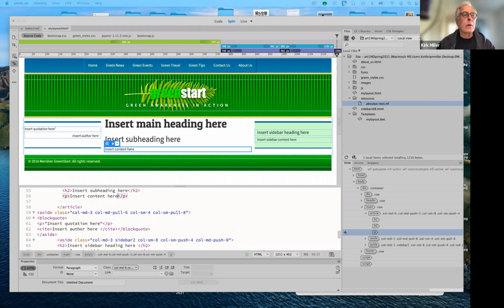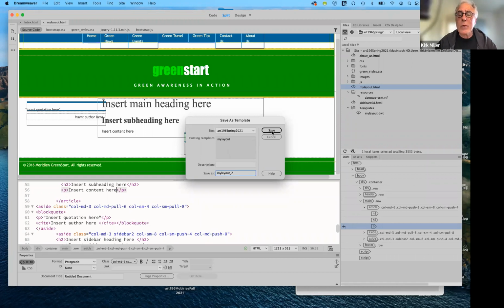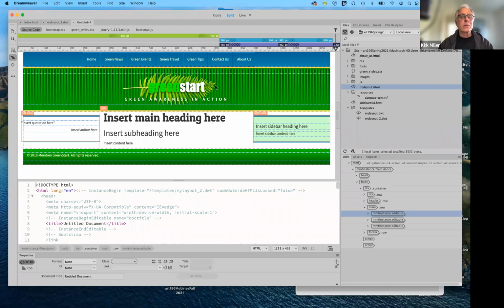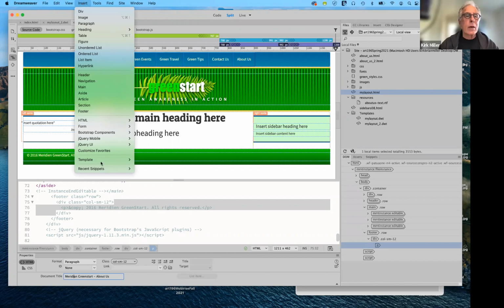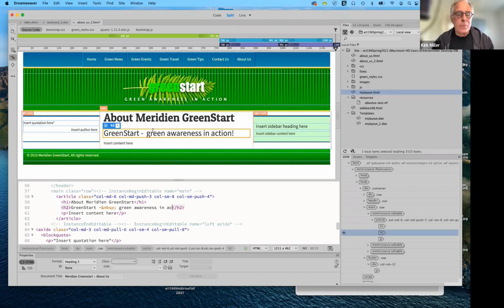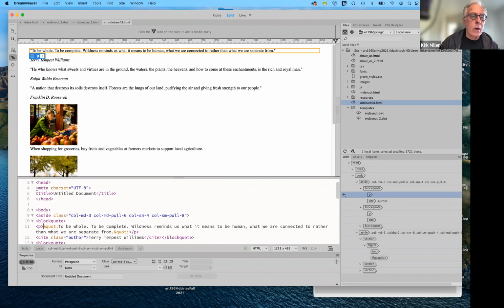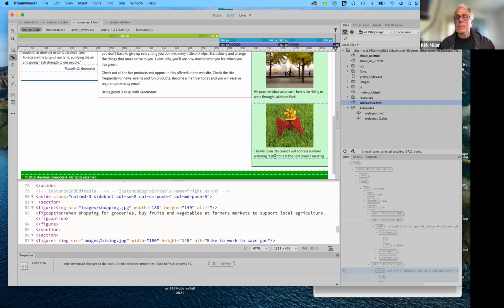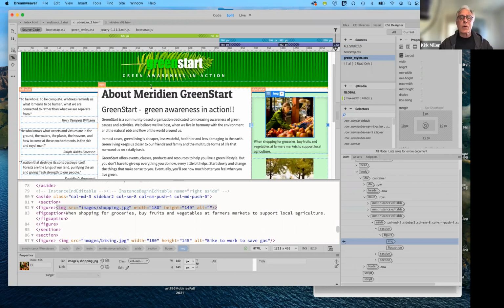Lecture 14 - Working With Templates - Art 196 - Spring 2022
I demonstrate how to create and work with Dreamweaver templates in this demonstration.